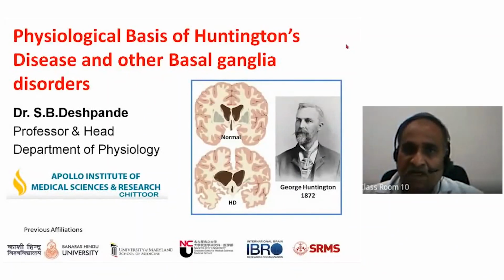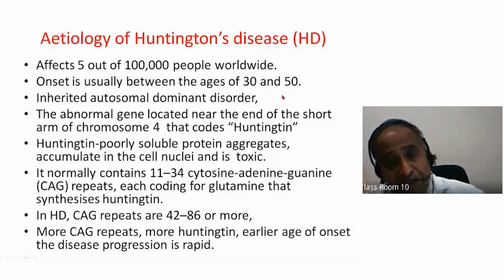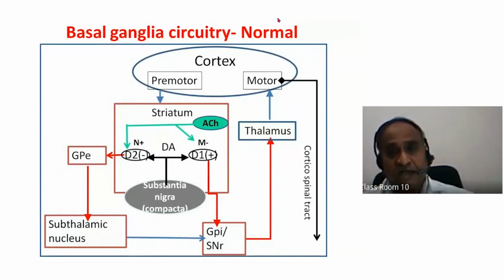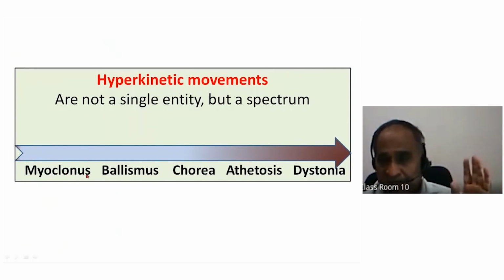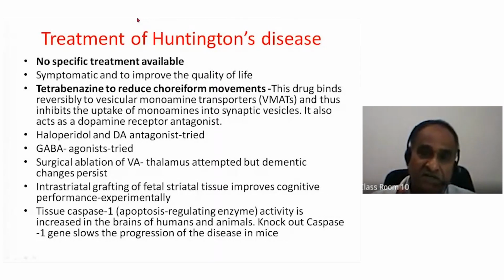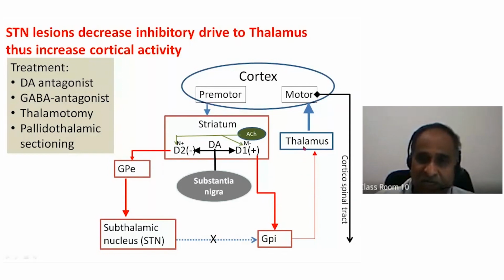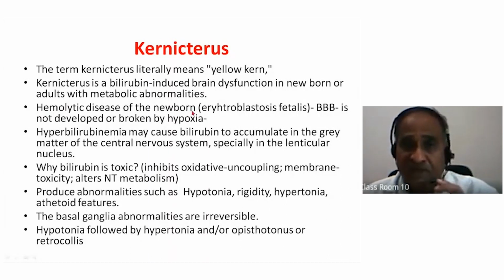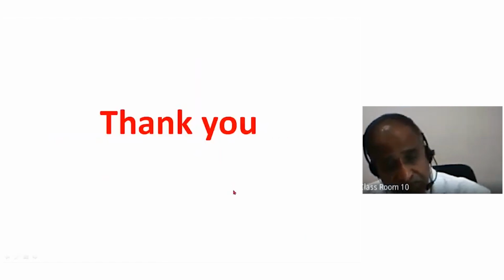Lecture on Physiological Basis of Huntington’s Disease & other Basal ganglia Disorders SB Deshpande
"Learn about the physiological basis of Huntington's Disease and other basal ganglia disorders in this informative video. Discover the causes, symptoms, and treatment options for these debilitating conditions. Understand the role of genetics and neurodegeneration in the development of Huntington's Disease and other basal ganglia disorders. This video is a must-watch for anyone looking to gain a deeper understanding of these complex conditions."
Lecture on
"Physiological Basis of Huntington’s Disease and other Basal ganglia Disorders"
By SB Deshpande

Ayurveda Network Established under the PMMMNMTT scheme of the Ministry of Education and supported by the Ministry of Ayush under “Ayurgyan” Central Sector Scheme for “Web-based (on-line) educational programs” being coordinated by Rashtriya Ayurveda Vidyapeeth, New Delhi.